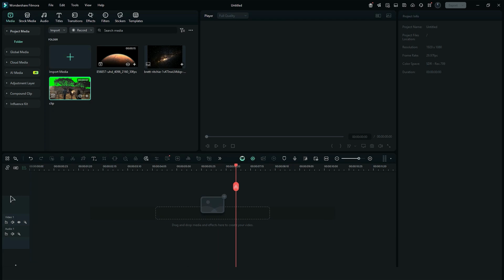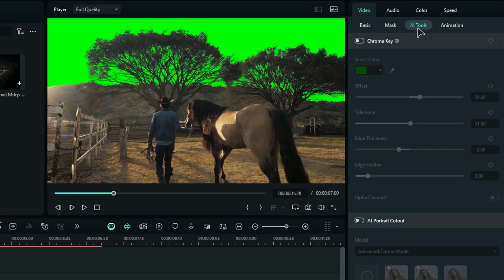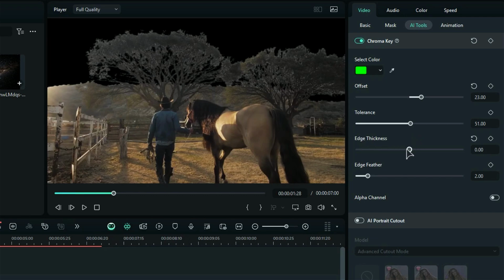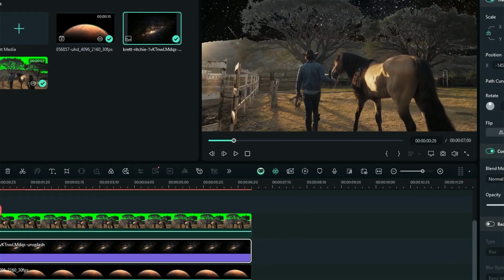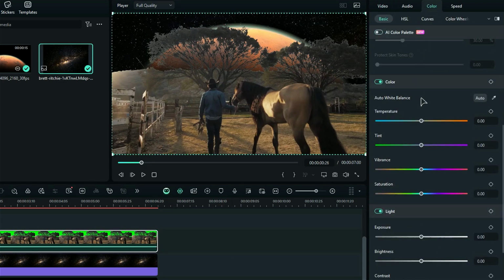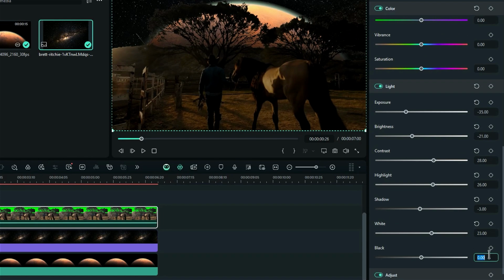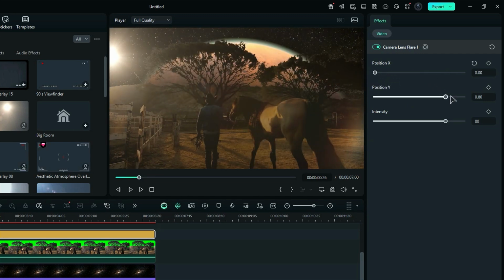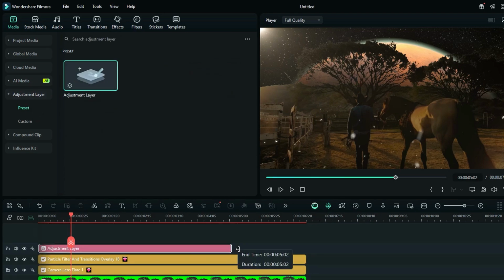How to Use Green Screen in Filmora 14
🚀 Want to travel to space, stand on a mountain, or teleport to a jungle—all from your room? With Filmora 14’s Chroma Key (Green Screen) tool, it’s 100% possible!
In this video, we’ll guide you step-by-step on how to remove green screen backgrounds, layer stunning effects like lens flares, particles, and perform pro-level color grading to create cinematic sci-fi scenes, all in Filmora.

🎬 What You’ll Learn:

How to use Chroma Key to remove green screen backgrounds
How to layer galaxy images, planets, and effects
Blending and masking tricks for smooth visuals
Pro color correction settings to match scenes
Adding final polish with lens flares & particles
👉 Download Filmora 14 here: [Insert download link]

0:00 Introduction
0:35 How to use Chroma Key
2:11 Try Different Effects

Multicam Editing
Video Denoise
Image Sequence
Video Compressor
Planar Tracker
AI Sound Effect Generator
Keyframing
AI Color Palette
AI Translation